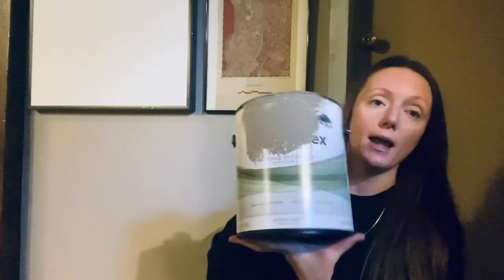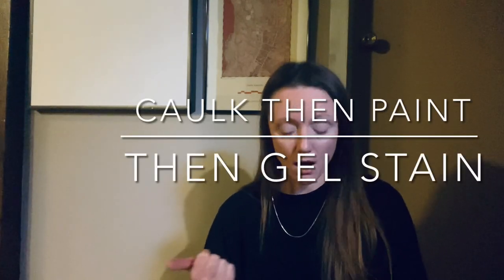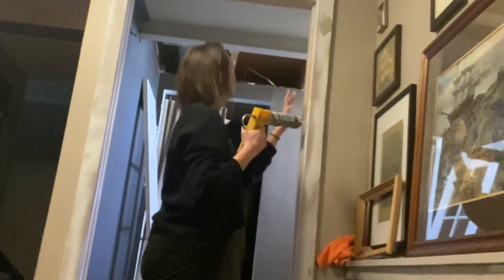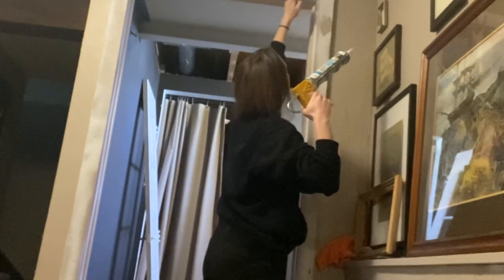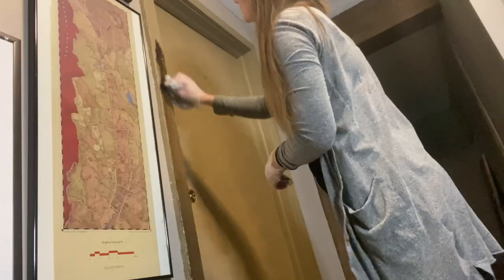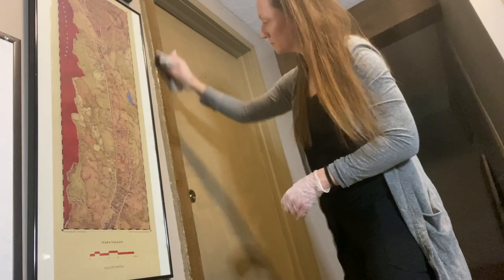How to Gel Stain Your Old Doors | Under $5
hi welcome to ever green home, my name is meghan. You may have been interested in clicking on my channel for a budget friendly and resourceful home project, thrifting, meal idea or other ways to save money. My channel is about sharing my journey and learning to be more resourceful, eco friendly, budget friendly and adapting to the challenges of an ever changing economy. Many people can relate to the same challenges and the desire for a better way through life and living while navigating the realities of budget constraints and being conscious of the environment as well.  I love my creative niches and I hope by me sharing my journey through life, maybe you too will find ways to combine being resourceful and eco friendly like me. Happy you are here today.

Don’t mind my consignment and eBay mess lol.

If you have some extra tan paint and gel stain  laying around and some old doors you are not sure whether to paint consider gel staining them. It’s just that easy.

As I prep this week to gel stain my doors stick around for next week to see how this turns out!!

Fetch you have to submit a first receipt to earn your first 2000 points.

Ibotta you have to submit a first rebate, to earn your first bonus.

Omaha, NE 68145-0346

Music I use for YouTube through I movie:
Falls by Keith Kenniff
Honeysuckle by Honey Root
Hope by Keith Kenniff
Nuestra Casa by Yuri Liberzon
Image Enchancementalist by Mark Mothersbaugh
 On the Weekend by Rob Barbato
Spatial Awareness by Charlie white
Sierra by Orchard Heights
The hop by Charles Rojas featuring Kennan Ward
Track by Alex G
Grey Blue Grey by Tommy English
Memories of the Past by Scott Langley
Mambo Jambo by Patrick Warren
Practically famous and Taiko Cave by Hapasan
Xceleratr by The Black Jackets